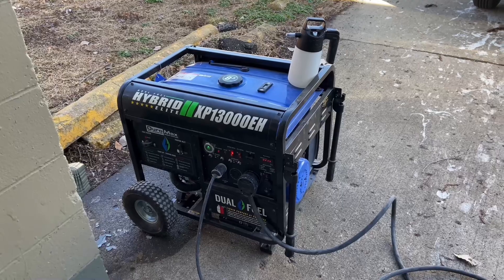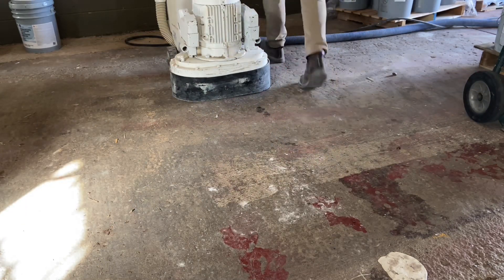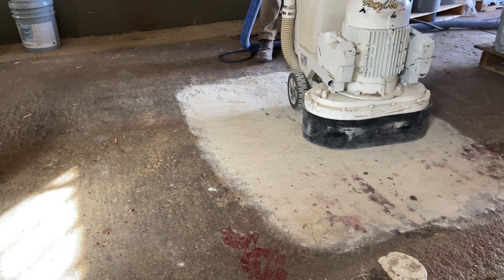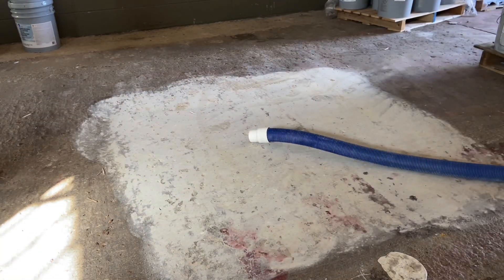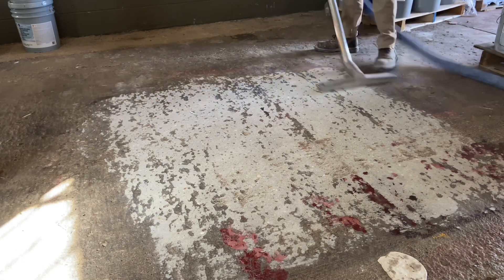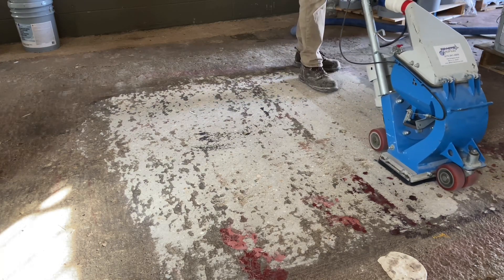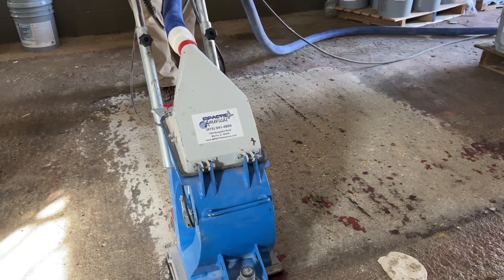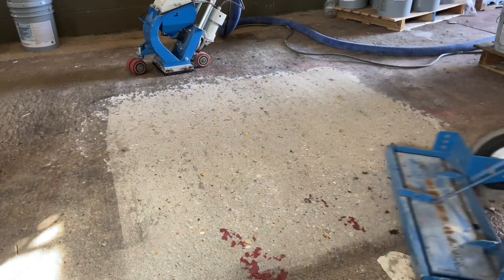How To: Concrete Grinding to Flatten and Shotblasting to Clean Pits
Smooth and flat concrete requires little more than an acid etch to remove surface laitance and make absorbent. It’s a good canvas that needs only to be opened up and made thirsty. For the rest, equipment made to reduce elevation inequalities and clean minus imperfections will be needed. Coatings have no choice but to flow over every square inch of a floor. Any spot that’s high, low, or poorly prepped is likely to show itself sooner or later.

The video documents a preparation process that addresses a slab’s roughness and pits. The first portion of the work is to knock down any high spots by grinder. The second half of the work cleans the pits that were missed by the grinder.